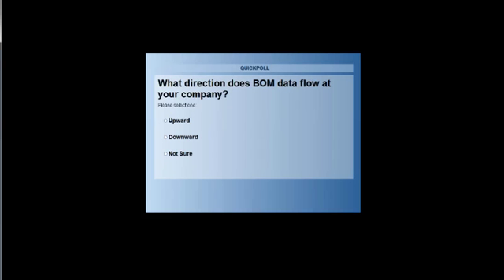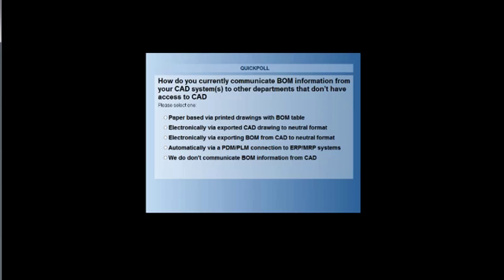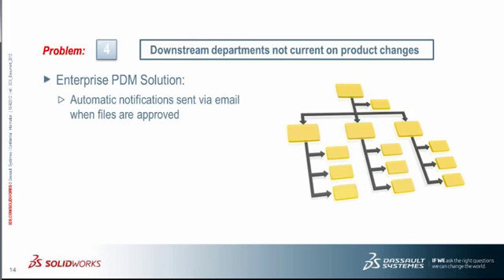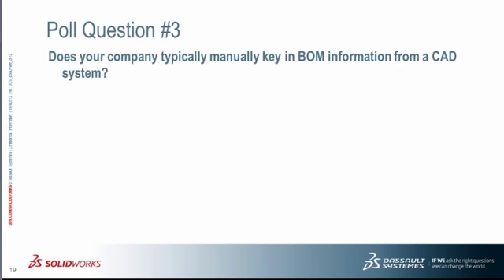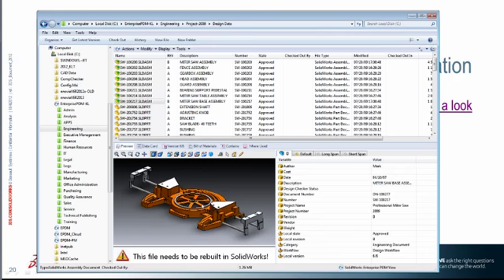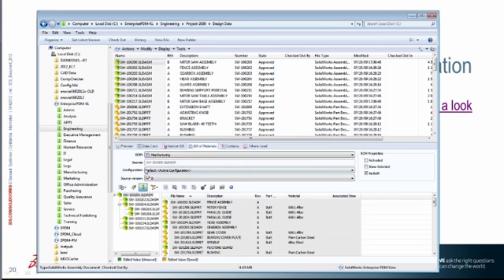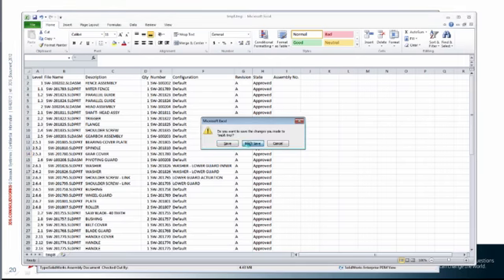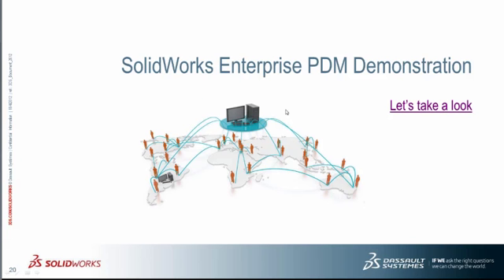Sharing BOMs with Downstream Departments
In just 22 minutes, learn to eliminate manual data re-entry and easily get product information to departments outside of design and engineering.